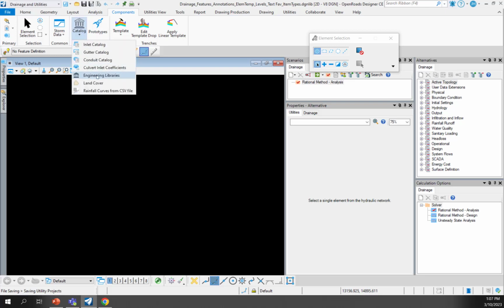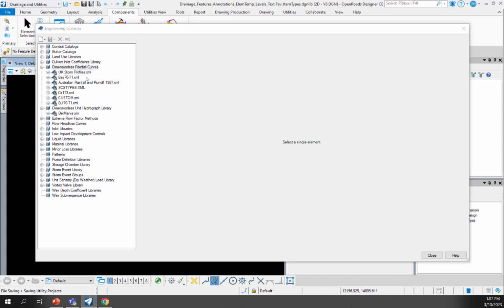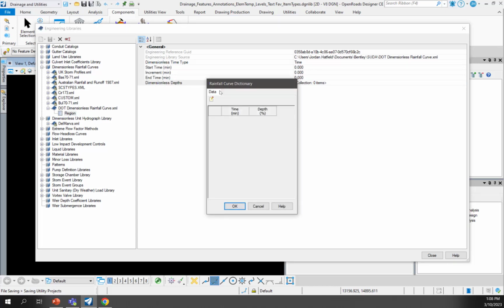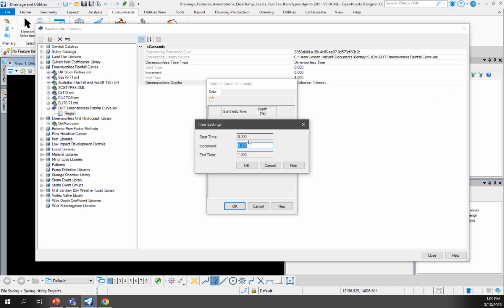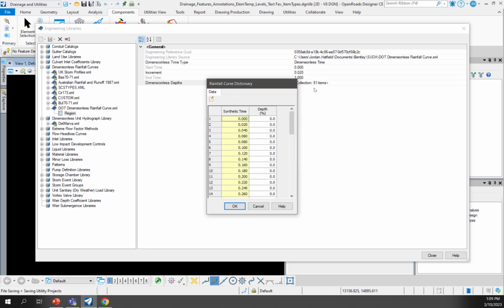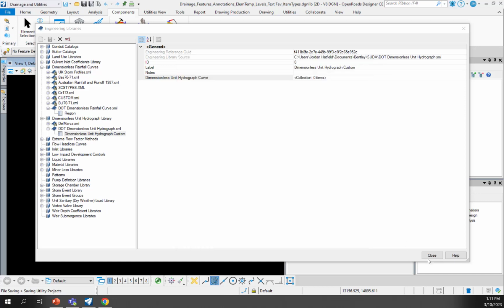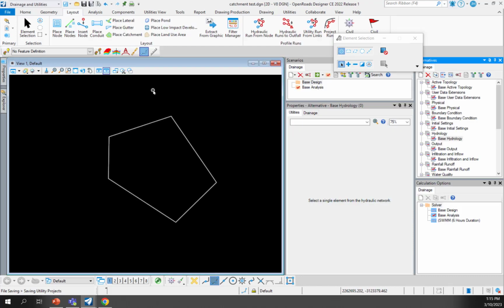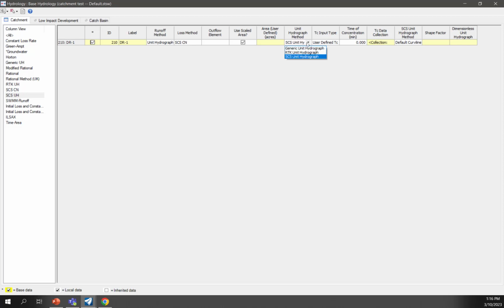Video 27 10 3b Time Dependent Storm Data Pt 2